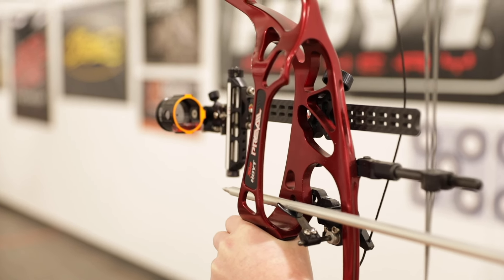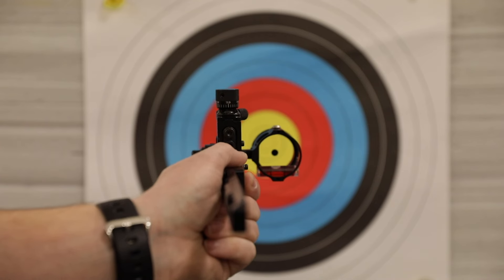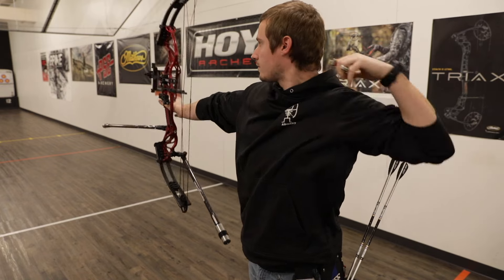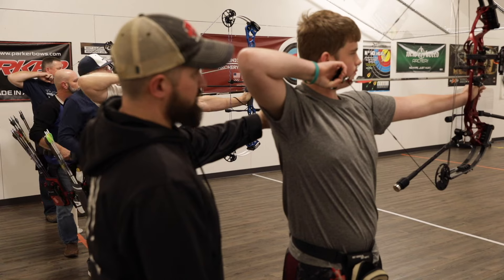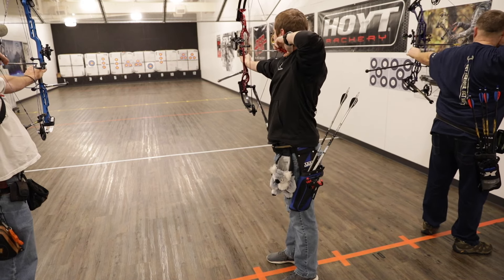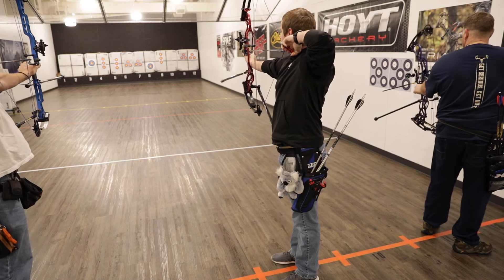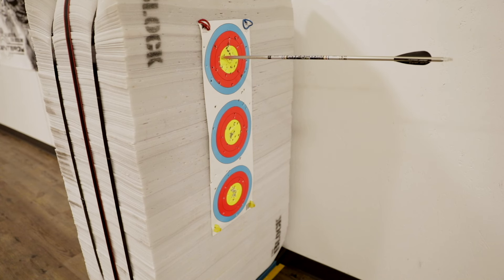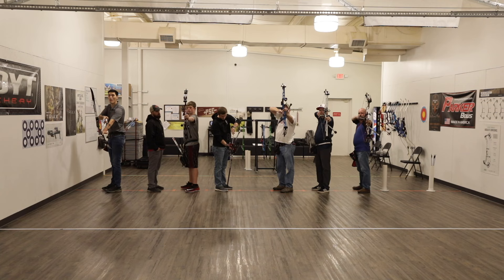Archery Tip: Stop Aiming!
Spending too much time at full draw? Trying to force yourself to aim steady? This video is for you.